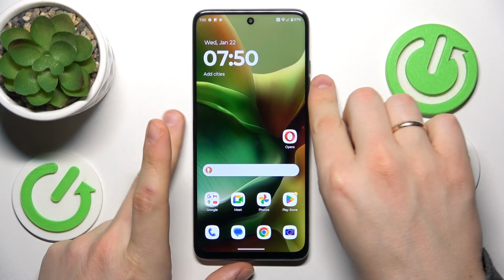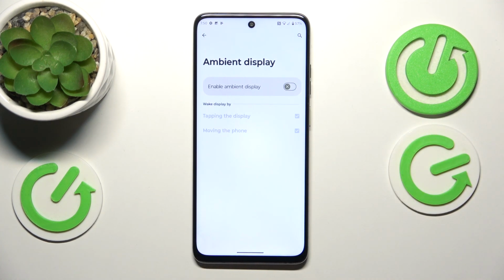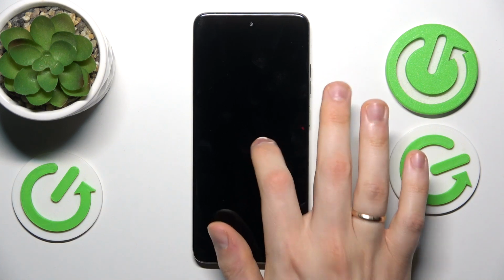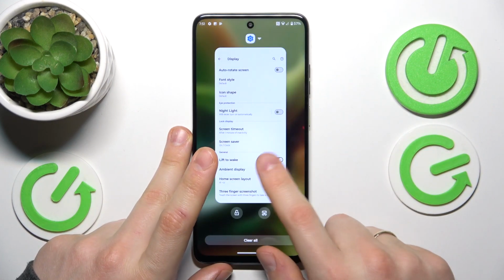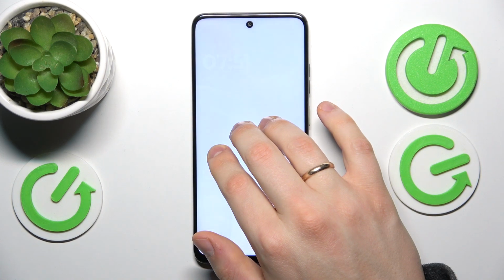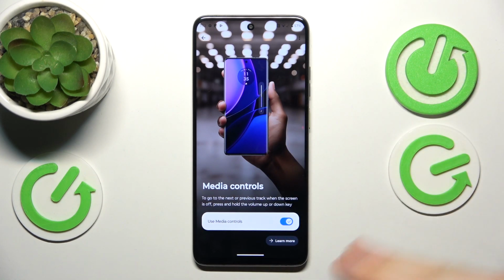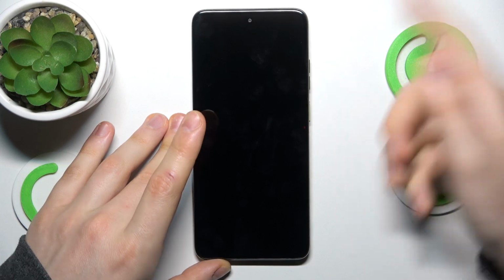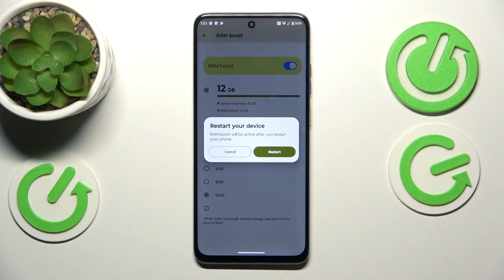MOTOROLA Moto G15 - Best Tips & Tricks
Unlock the full potential of your MOTOROLA Moto G15 with these handy tips and tricks! This video covers essential features, hidden settings, and practical hacks to enhance your smartphone experience. From improving battery life to customizing your device, these tips are perfect for Moto G15 users looking to get the most out of their phone.

What are the best tips for MOTOROLA Moto G15? How to improve Moto G15 performance? What hidden features does the Moto G15 have?